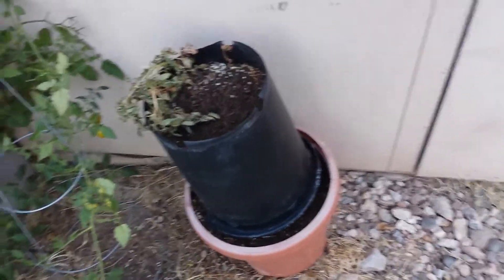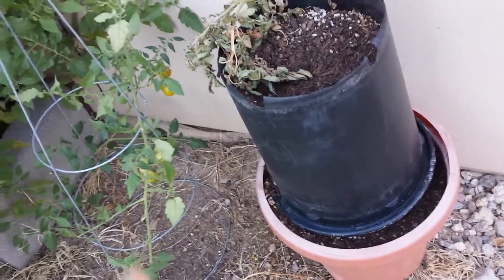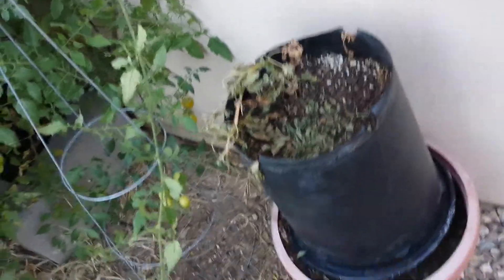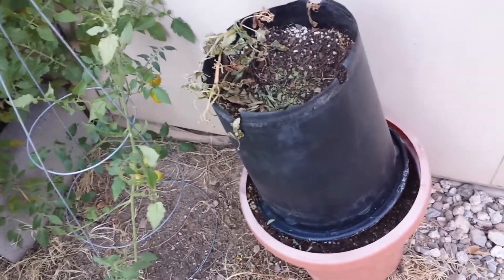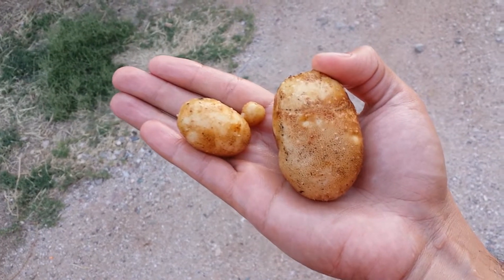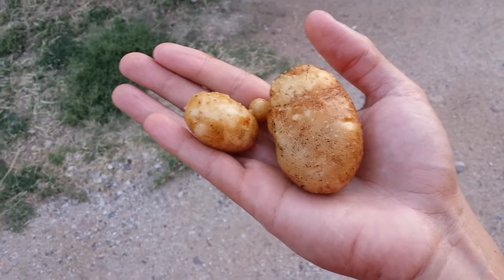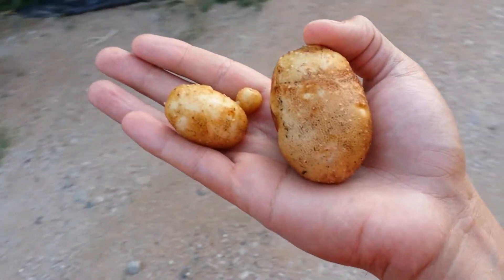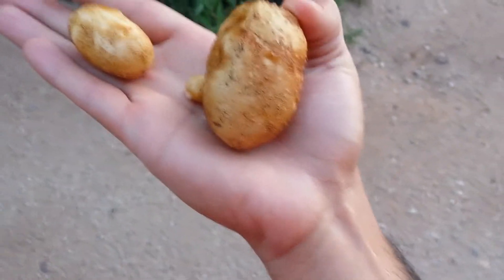Potato Planting Experiment (Be Aware of the Hoax)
What is the proper way of planting potatoes? Well, hopefully my failed experiment will help you out.

List of some of the items I use:

Peat Pallets: